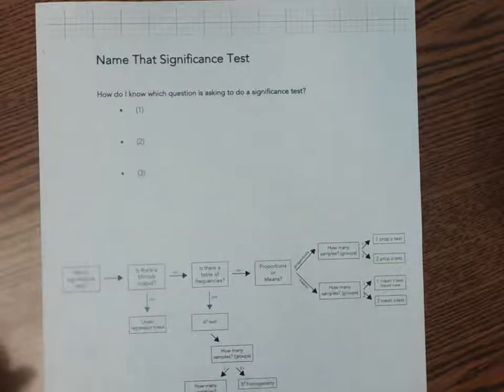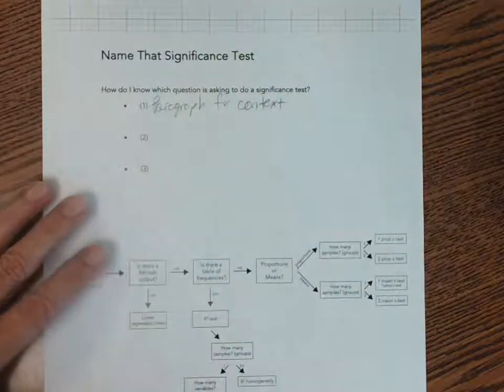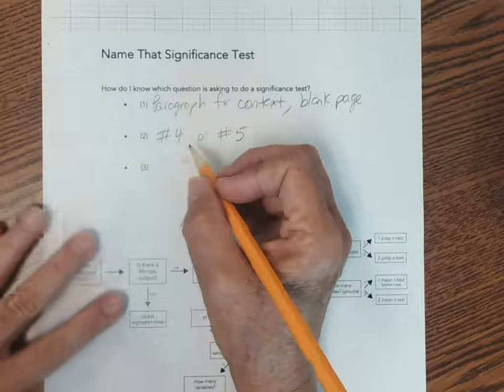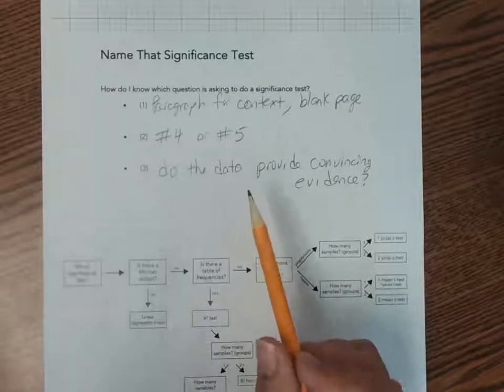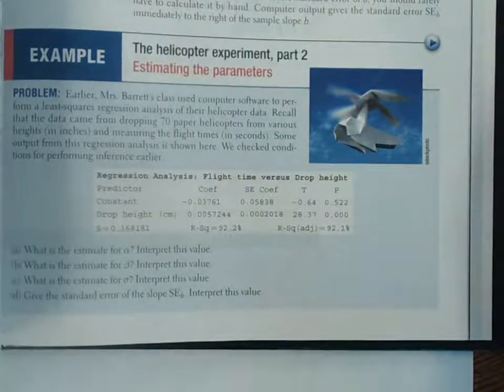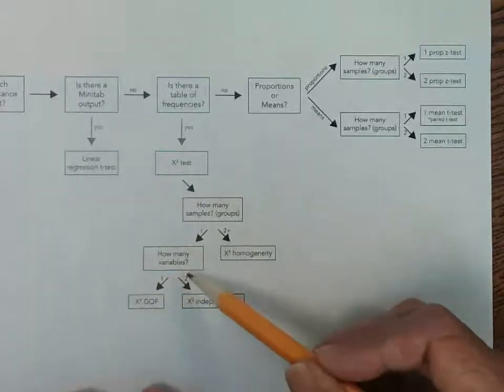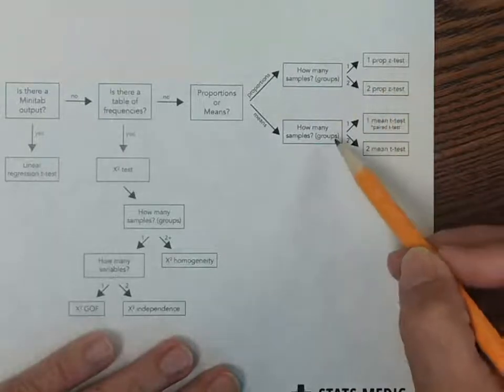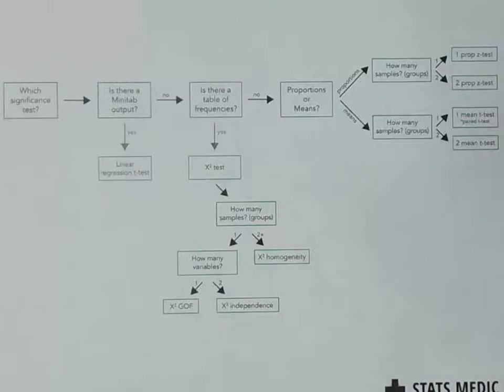Name the Significance Test